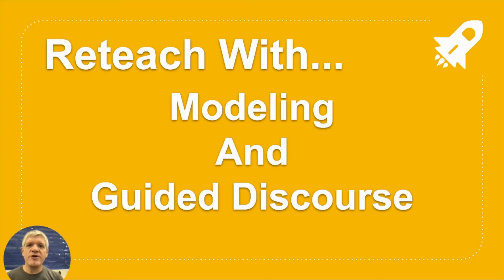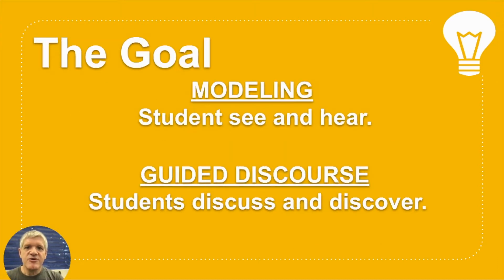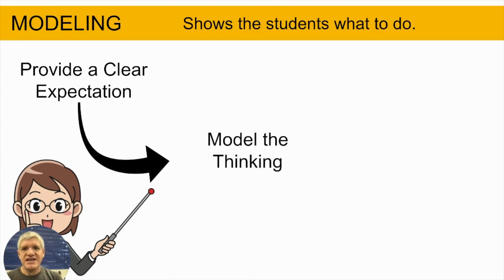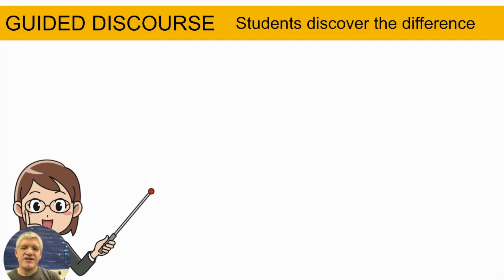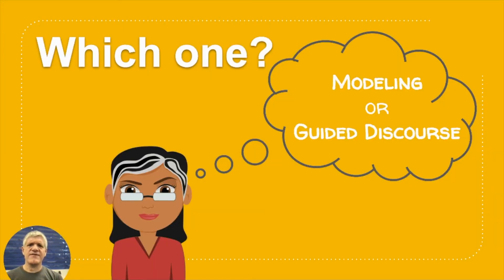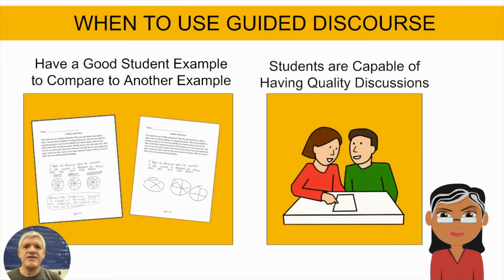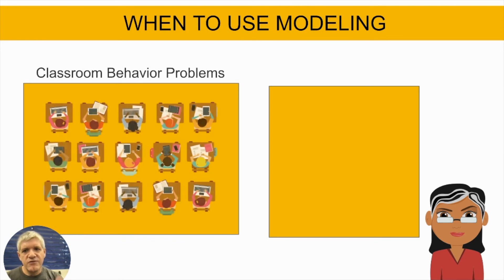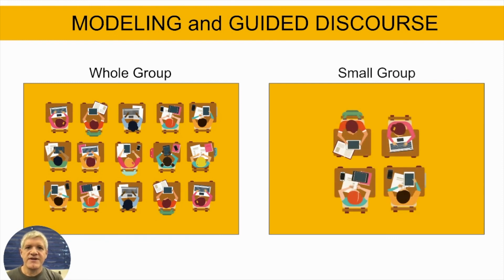Episode 5: Data Driven Instruction: Reteaching with Modeling and Guided Discourse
Doug Goossen presents how to use Modeling and Guided Discourse when reteaching.